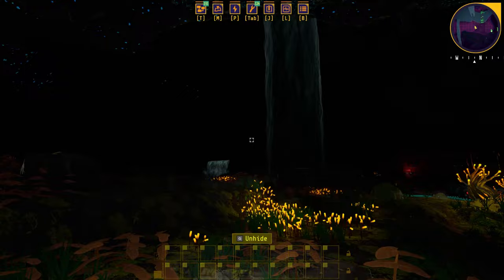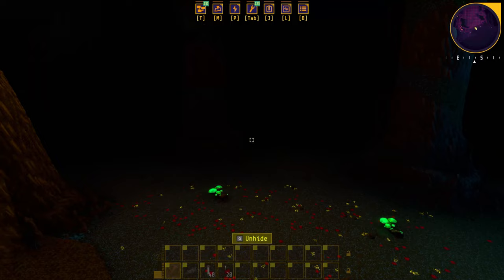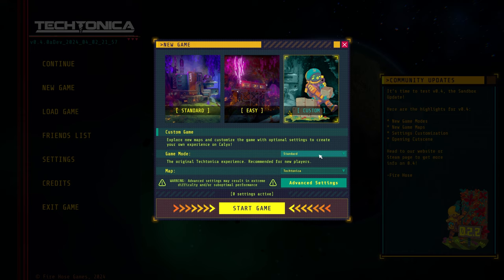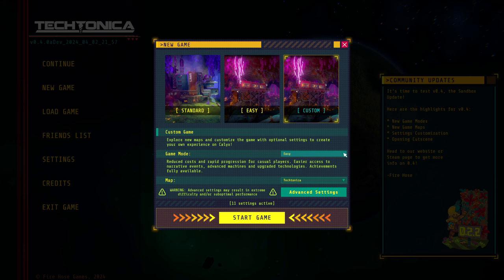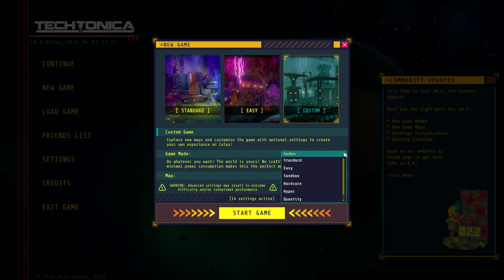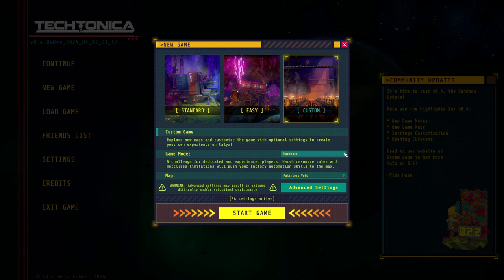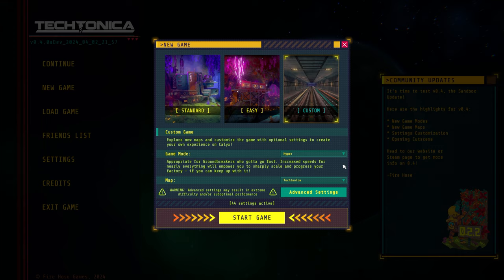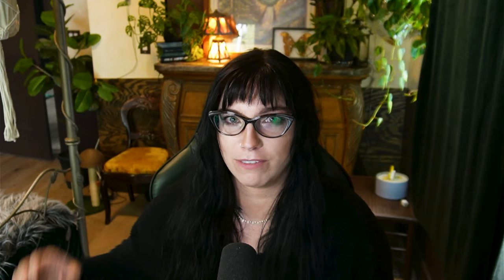Techtonica's Public Test Cave v0.4 Release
Let's dive into what you can play right now in v0.4.

00:00 Intro
00:26 PTC Housekeeping
01:05 v0.4 Discussion
01:39 New Maps
02:55 New Game Modes
05:15 New Game Settings
05:43 Cat Sounds
05:59 New tweaks
07:54 Outro

Techtonica is a first-person factory-building game set below the surface of an alien planet within a network of caverns teeming with bioluminescent life. Players will explore a vast network of caves beneath the surface of an alien planet as they work alone or with friends to build and optimize complex, automated factories, gather resources, establish a base of operations, and uncover the secrets buried in Techtonica.